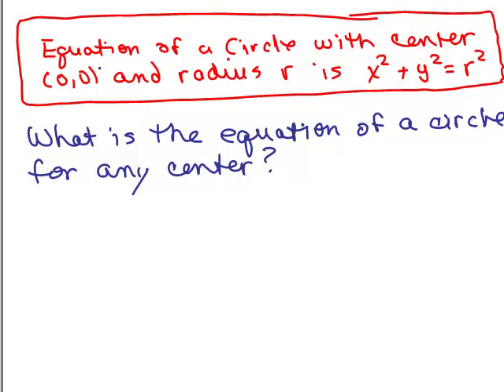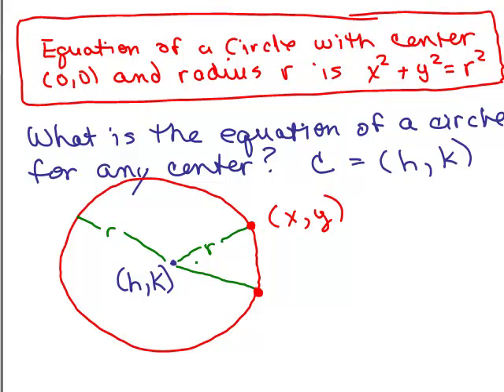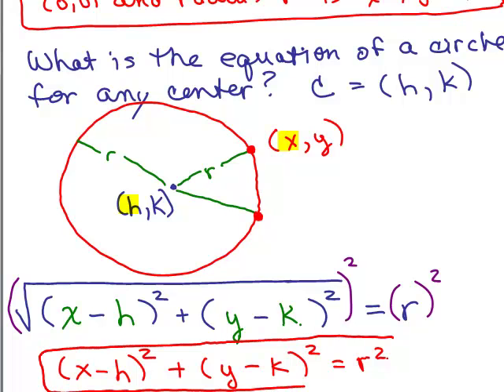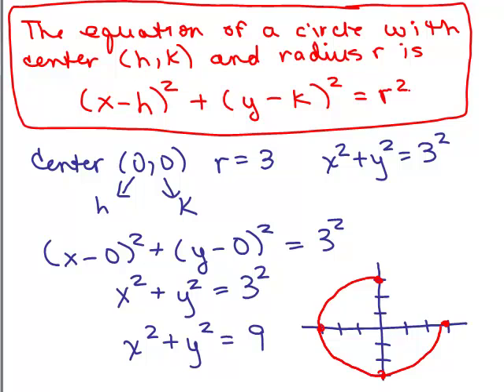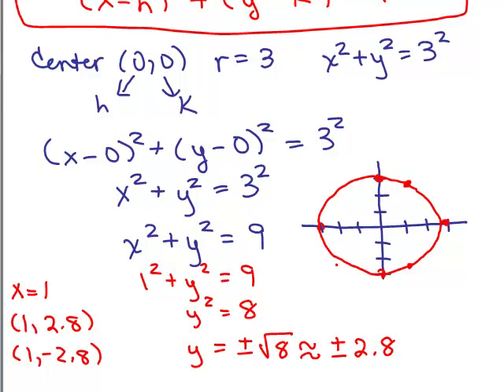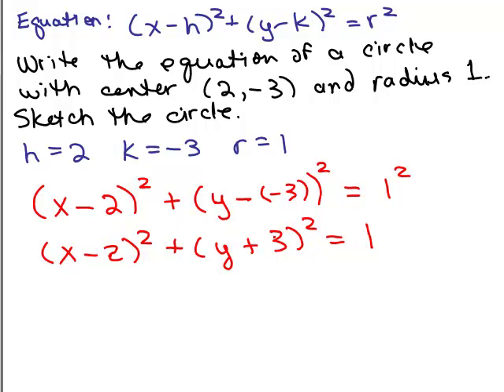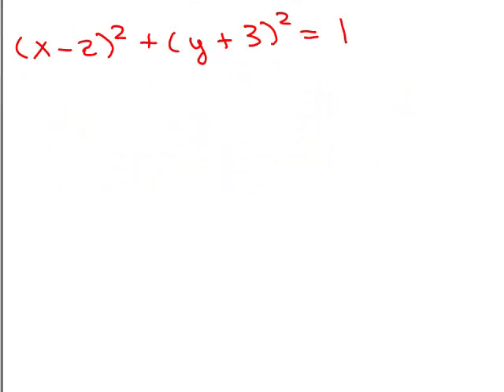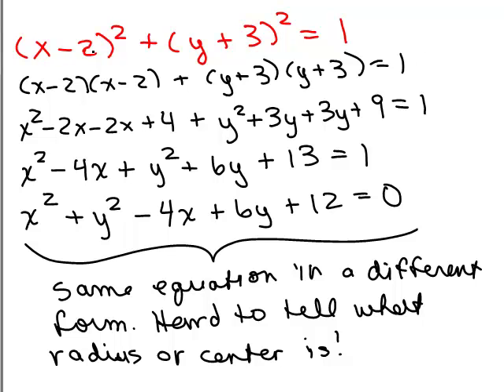Equation of Circle 2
Youtube videos by Julie Harland are organized The set of videos on Equations of circles cover how to write, recognize and use the equation of a circle in both standard form, and general form. Knowledge of square roots, the distance formula, and completing the square is expected in some problems. Covers center of the circle, radius, graphing circles, writing equations. Several types of problems and examples are done in the set of videos. Part 2 covers circles centered anywhere in the plane.

eqncircle2.mp4